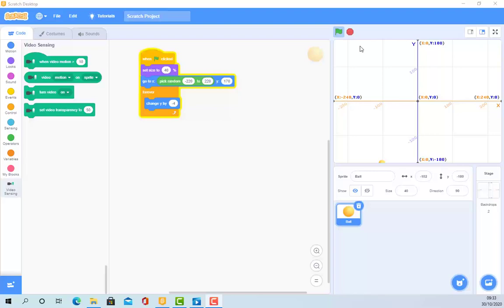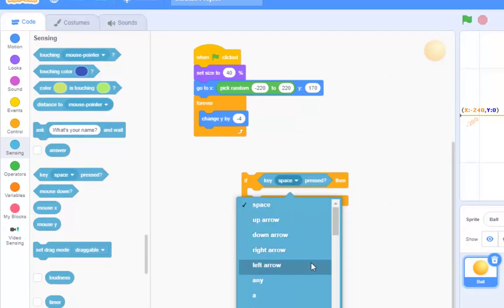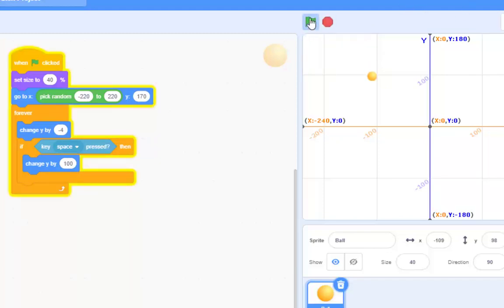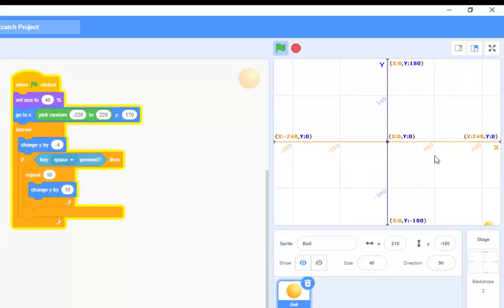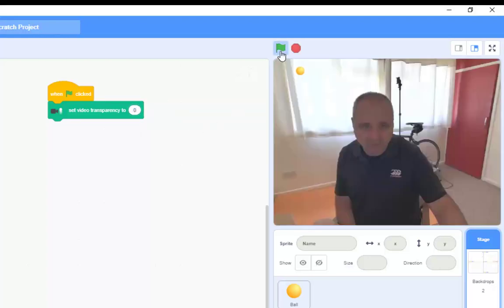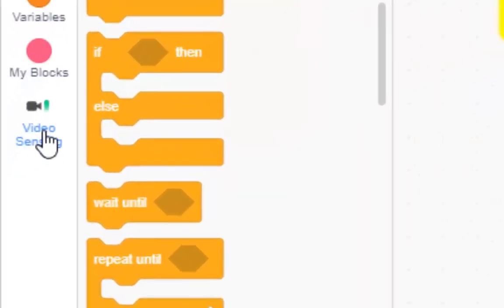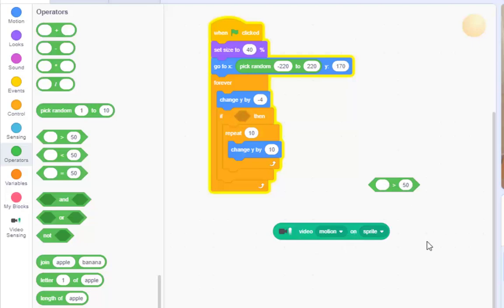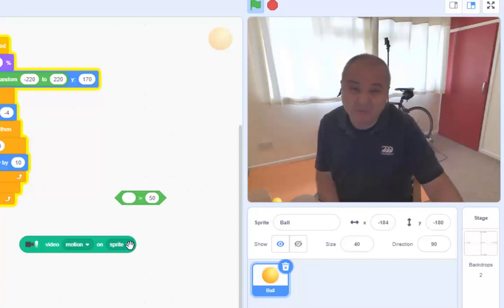16 Mart 2024